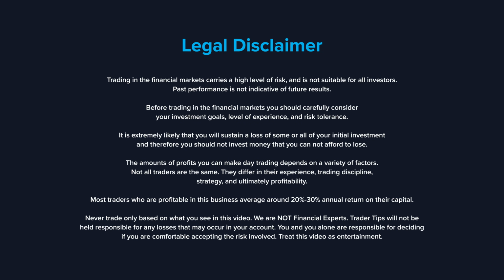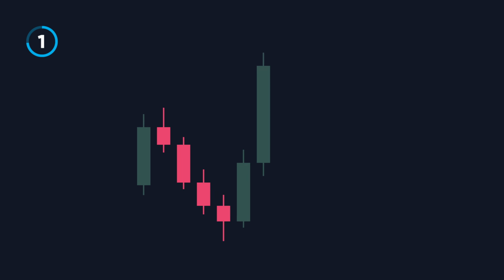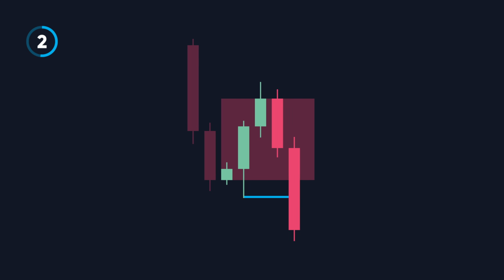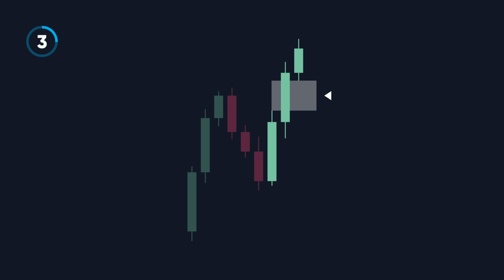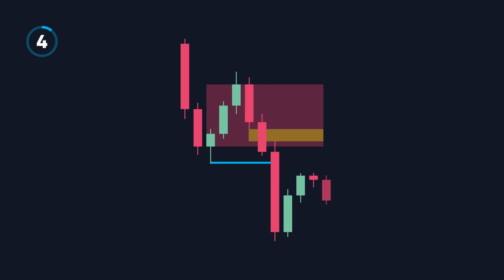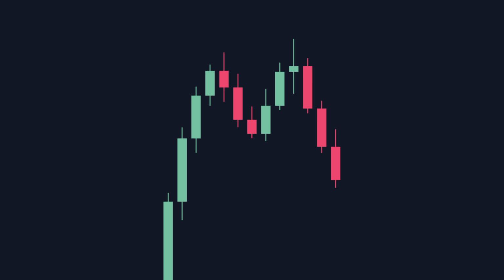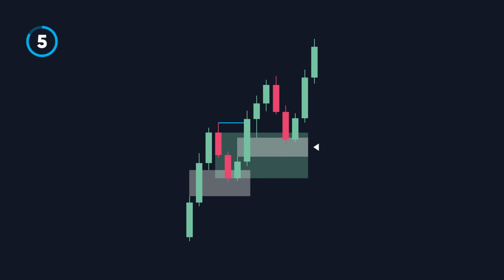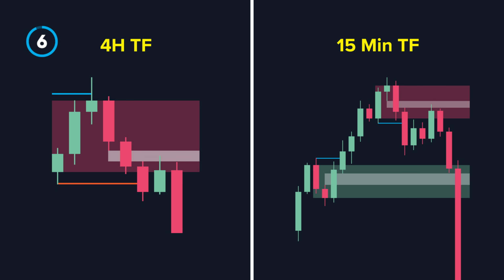Best Orderblock Trading Strategy Explained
This orderblocks trading strategy is crucial to include in any smart money concepts trading strategy. In this video, you'll find order blocks explained in a beginner-friendly way that uncovers the secrets of order blocks. ICT orderblock trading doesn't have to be hard, which is why we've created 6 simple steps that makes high probability order blocks simplified and easy to identify on the charts, and this can be used for forex, stocks, and even crypto.

Credit goes out to the inner circle trader (ICT) for founding this concept. We use other smart money strategy concepts within this orderblock strategy video, including fair value gaps (FVG), break of structure (BoS), and change of character (CHoCH). If you want to learn more about these other important SMC trading strategy concepts, we have useful videos that you can watch here:

If you found this order blocks trading strategy useful, please let us know which smart money concept you'd like to see us cover next!